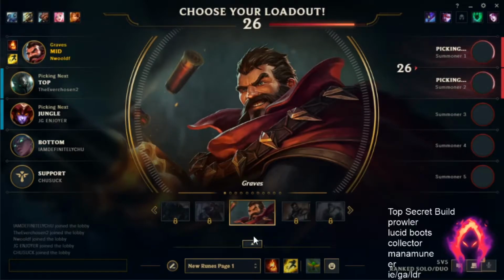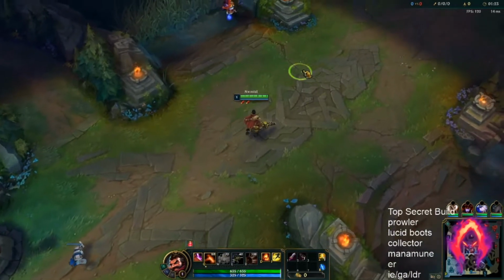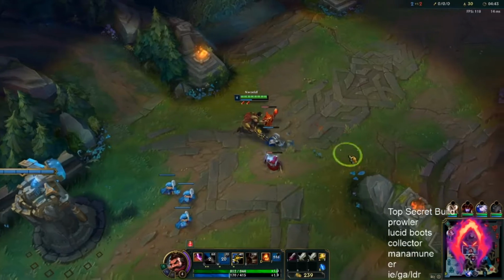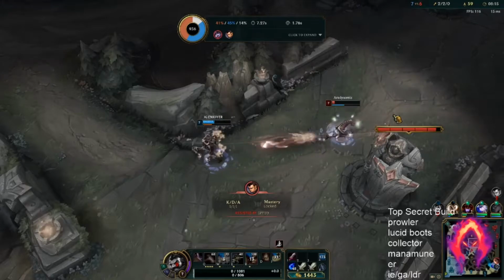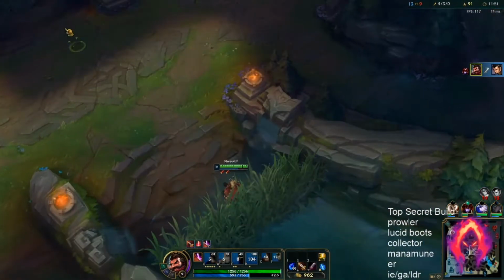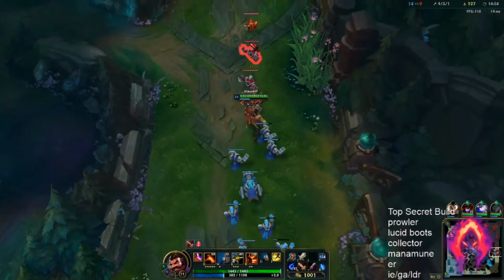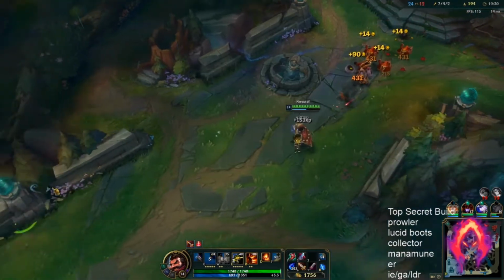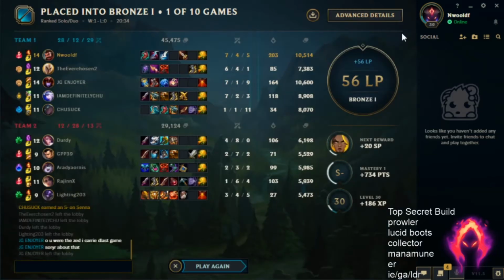Graves Mid vs Lulu - How to Graves Mid! Ep. 1